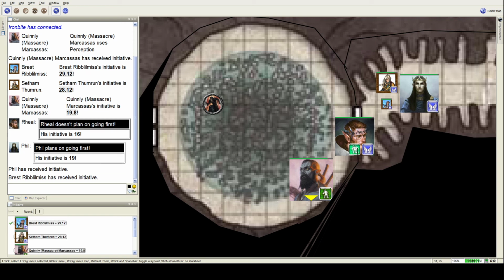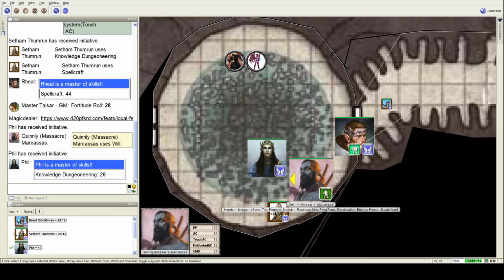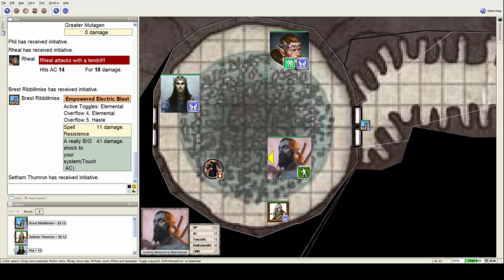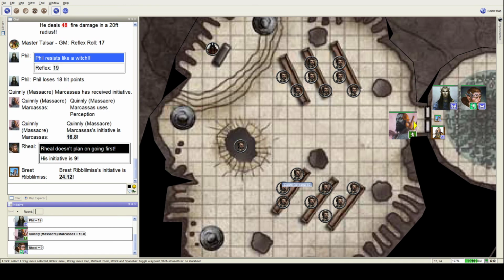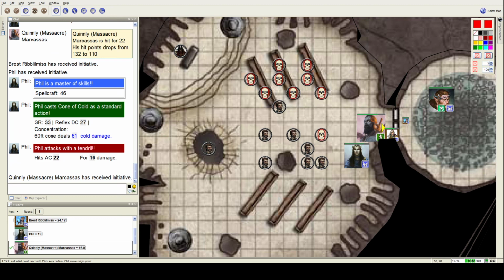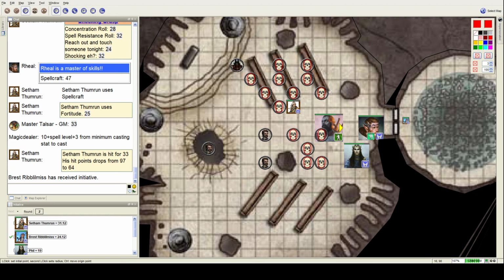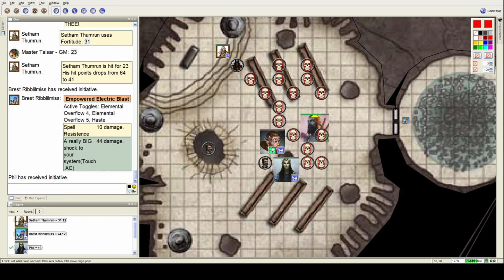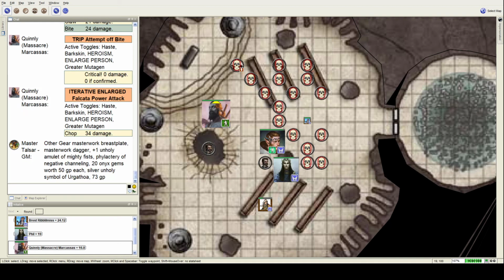Carrion Crown: Shadows of Gallowspire Session 9 / This is the pits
the party head down to the low level and face off with the Gray Frier